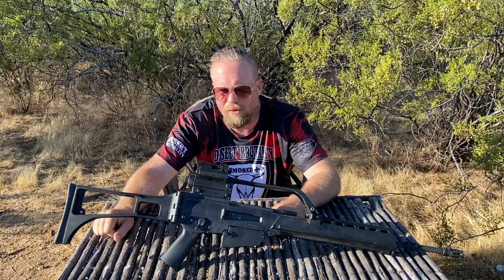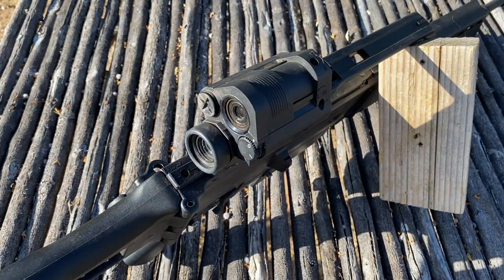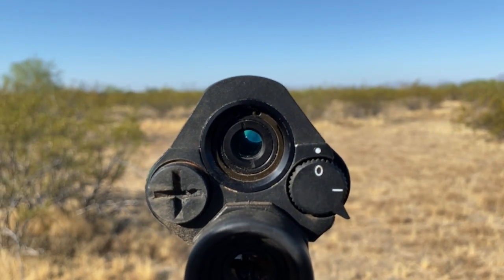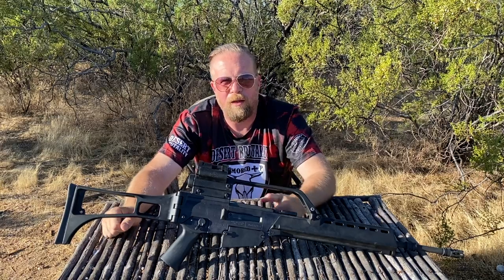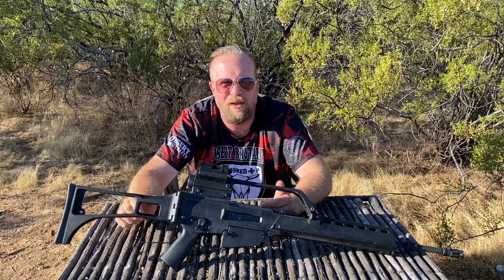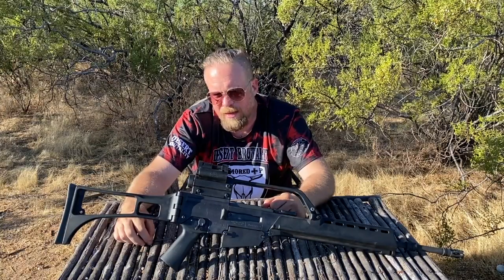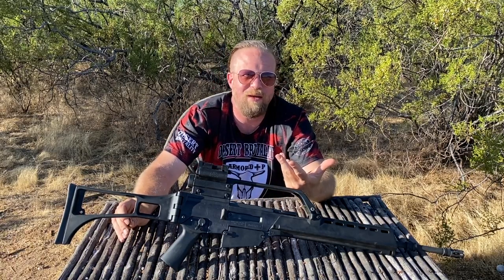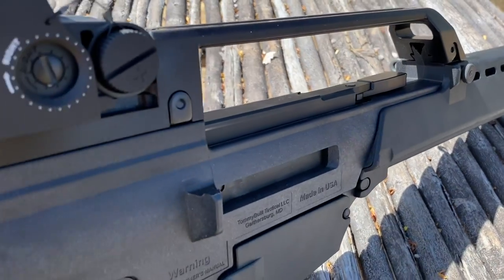G36 - Bundeswehr Hensoldt Dual Optic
When the G36 was officially adopted by the Bundeswehr in 1996/1997, it came equipped with a Dual Red Dot & 3x Magnified optic stack as its standard sighting system.  This was very advanced and forward leaning in 1996, perhaps too much so.

In this video we test the Hensoldt G36 Dual Optic and analyze an idea that too ahead of its time, perhaps it being the actual reason that the G36 has been enveloped in controversy.